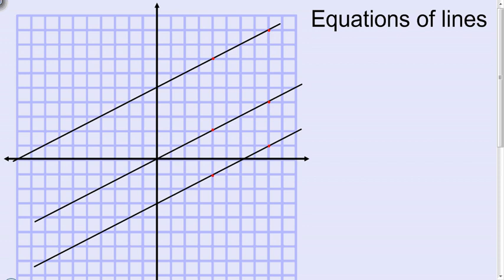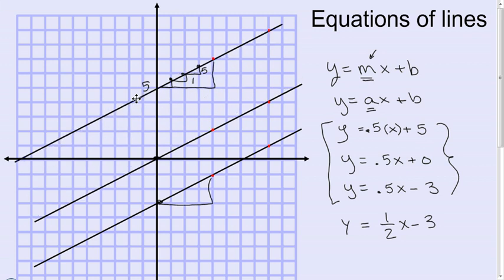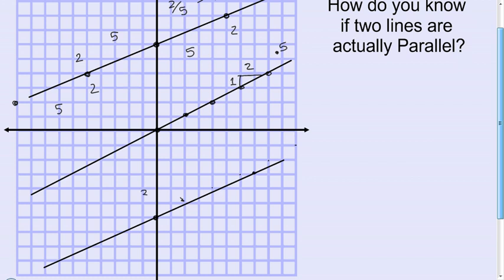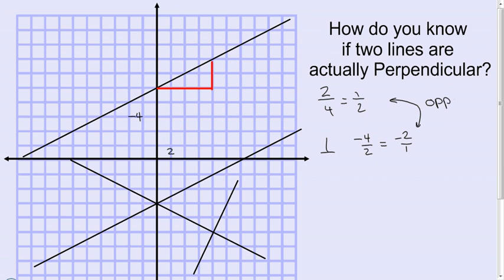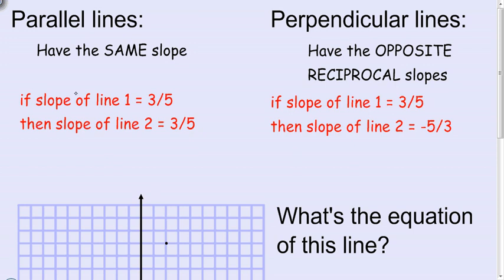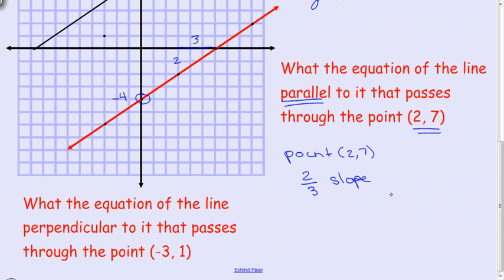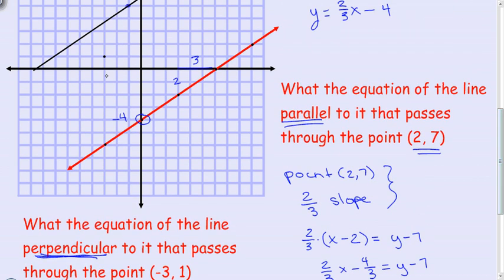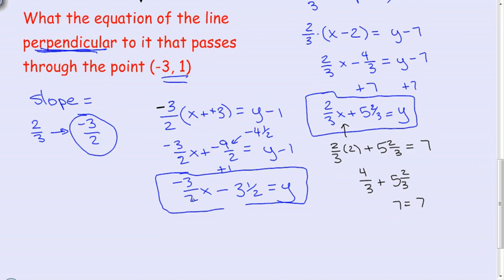parallel and perpendicular notes - video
basic information on how to identify lines that are perpendicular or parallel based on their slopes.